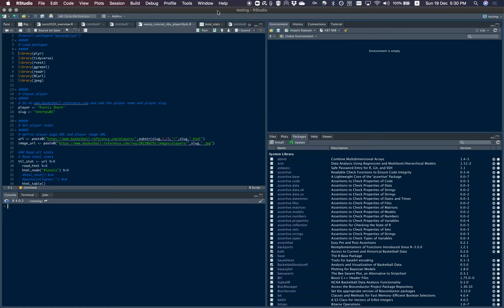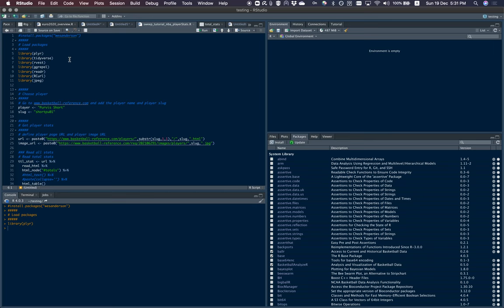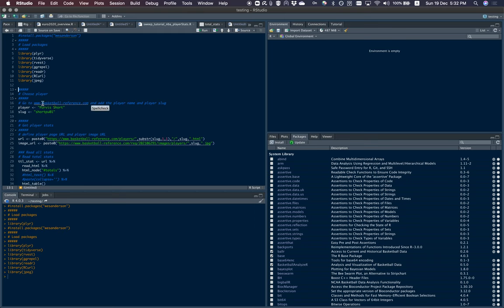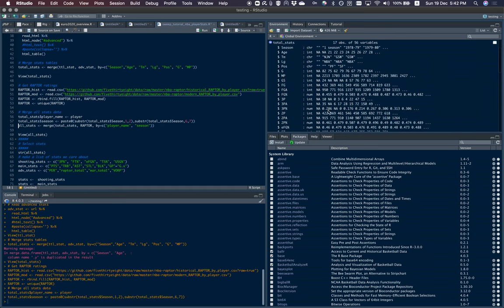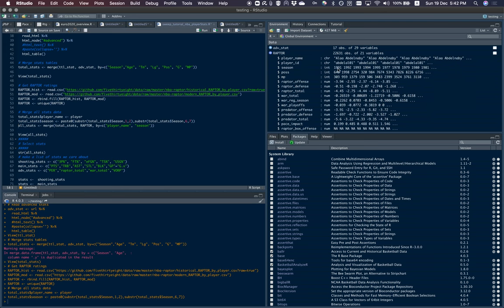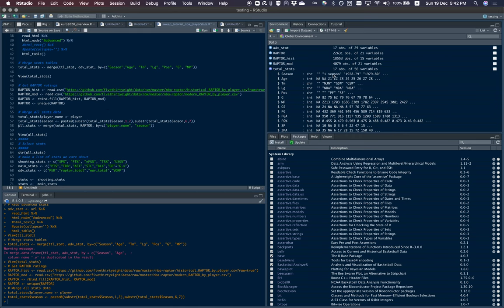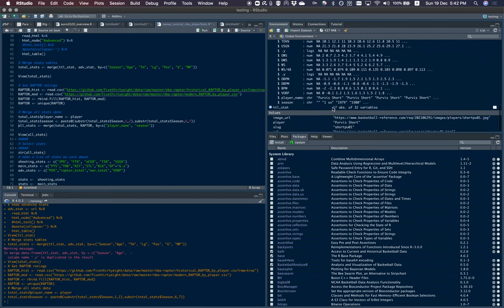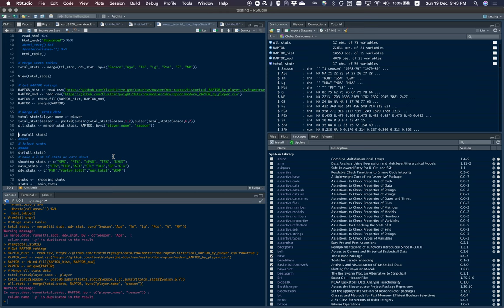Basketball Analytics Tutorial Video: Using RStudio to retrieve and visualize player stats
In this tutorial, I show you how to use RStudio to create graphs for player stats. First, we retrieve data from basketball-reference.com. Then, we retrieve some additional stats from the github repo of fivethirtyeight.com. Last, we use ggplot to create a graph.

You can find the written tutorial, including the code, at the